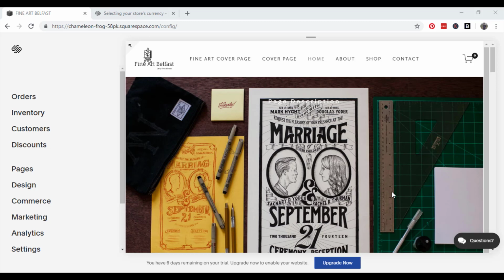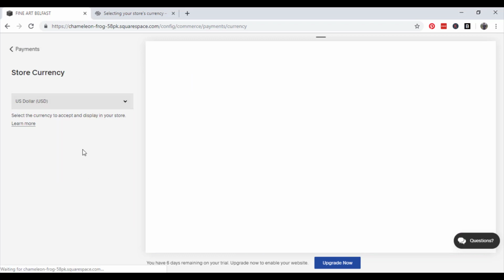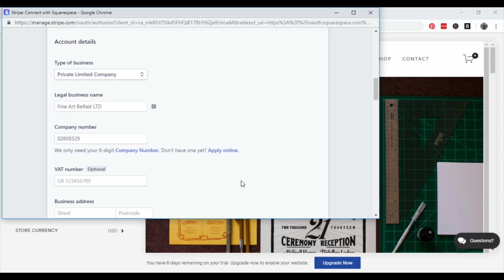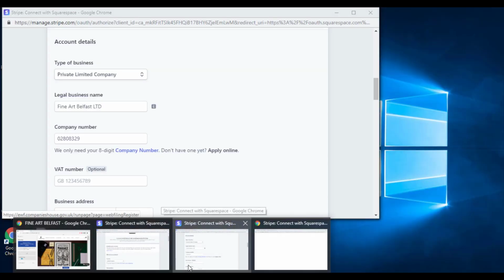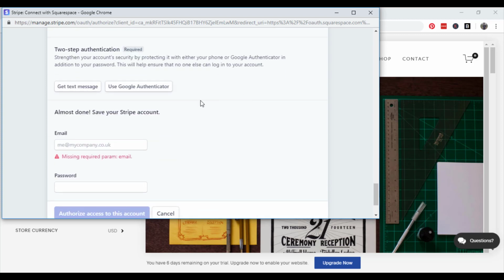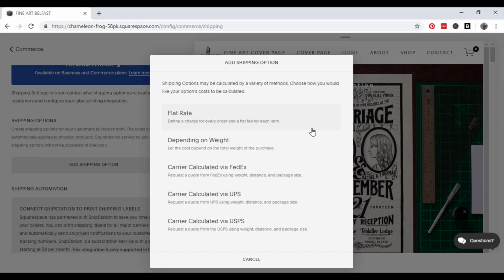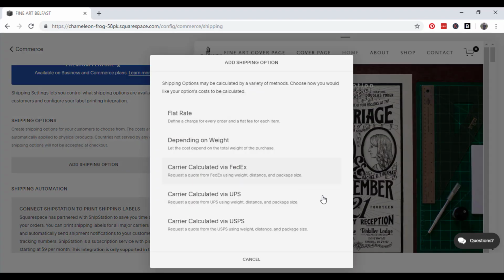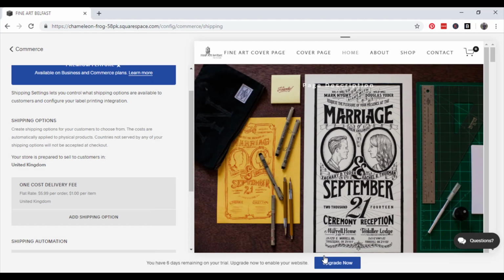Adding Payment Methods and Shipping | Squarespace | Squarespace Tutorial | Squarespace E-Commerce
In this video, we take you through a step by step guide in adding payment and shipping options to your website for your business using the web builder, Squarespace.

A complete e-commerce website build tutorial for Squarespace - new for 2019.
With this video you will learn how to create different payment and shipping options for your website to allow your customers to place orders using Squarespace.
This video is perfect for beginners looking to build a website for their business using Squarespace.

We add these payment and shipping options to our e-commerce website ourselves in the tutorial - so you can see the process step by step.
At the end of this video you will be able to create your payment and shipping from a number of different options or possibly do this as you watch the video, pausing at sections while you take action.

We have a number of Squarespace tutorials on our channel to help you through the different stages of building a website for your business.

Happy to answer any questions related to Squarespace, building a website or anything else on internet marketing.